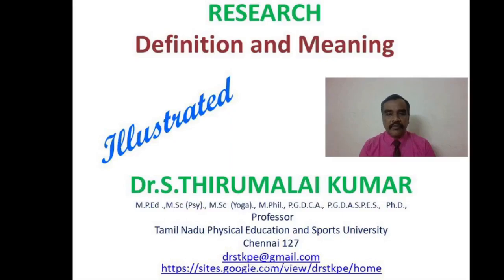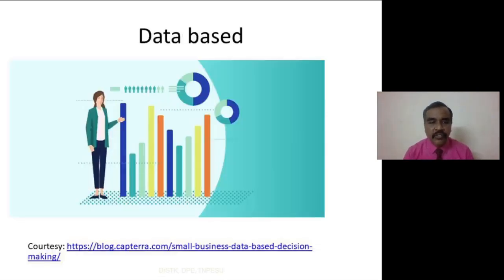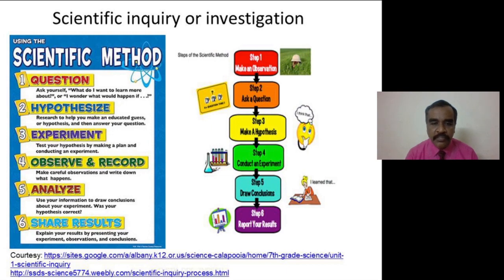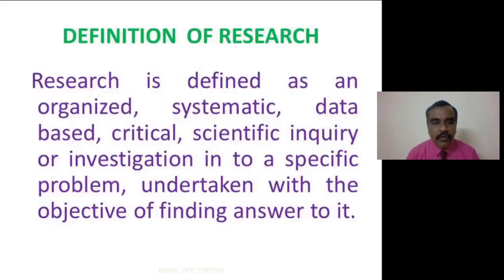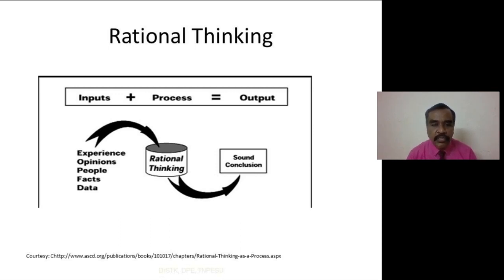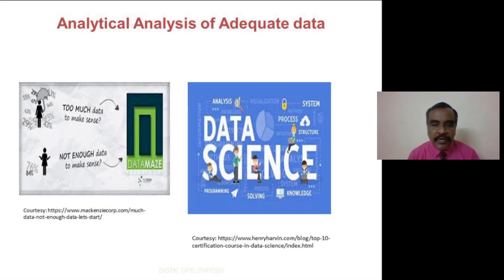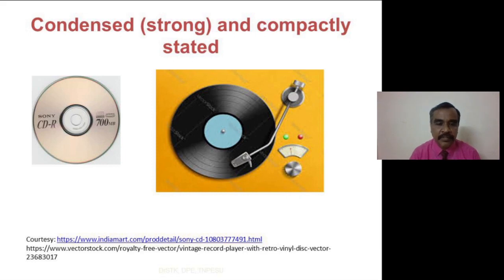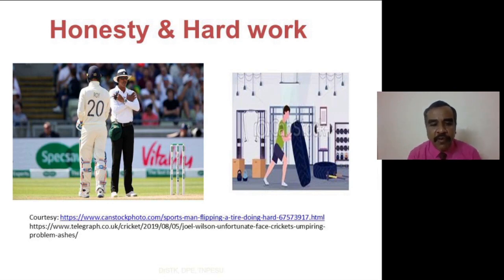Research Meaning and Definition with illustrations